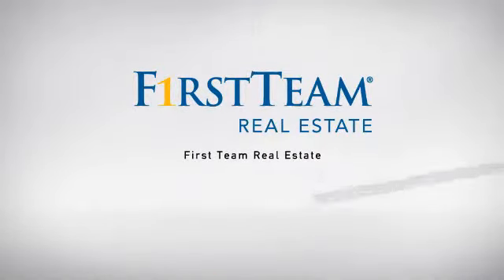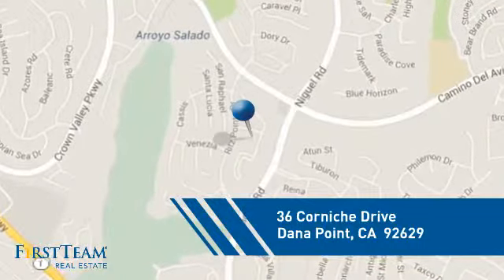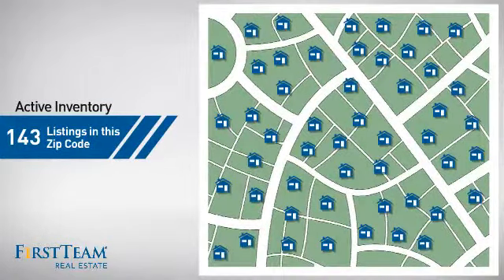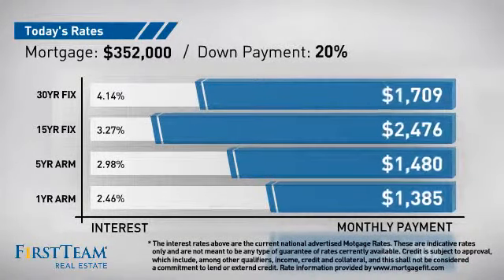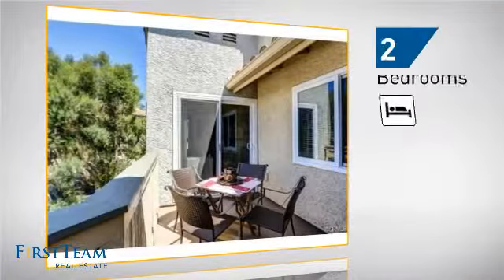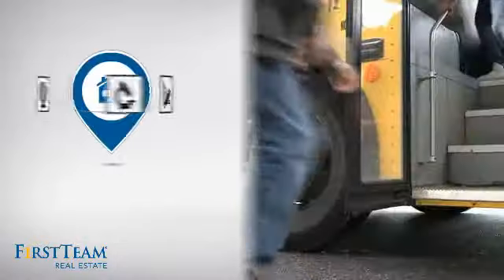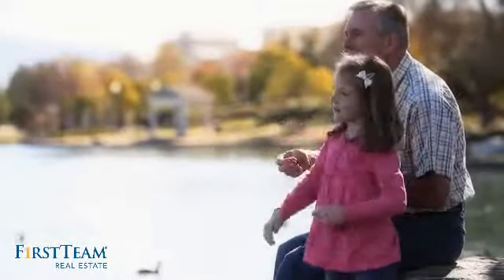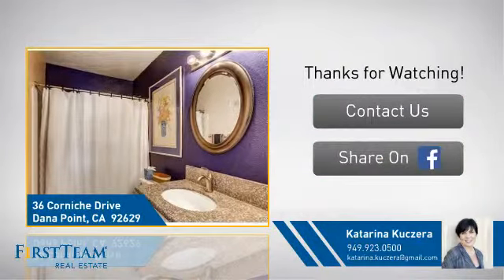36 Corniche Drive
Enjoy the ocean breezes from this 2 bedroom/2 bath top level condo! Situated in the prestigious community of "Ritz Pointe" within walking distance to Salt Creek Beach, St. Regis and Ritz Carton resorts. This unit has a pick-a-boo ocean and golf course views!!! Vaulted ceilings, wrap around patio and cozy fireplace in the living room, separate dining area, spacious walk-in closets with custom built-in organizers. Upgraded custom kitchen with granite counter tops, new energy efficient windows and air condition unit . Association pool, spas and GYM; one of the spas has a breathtaking panoramic ocean view! This development is located in a guard gated community.